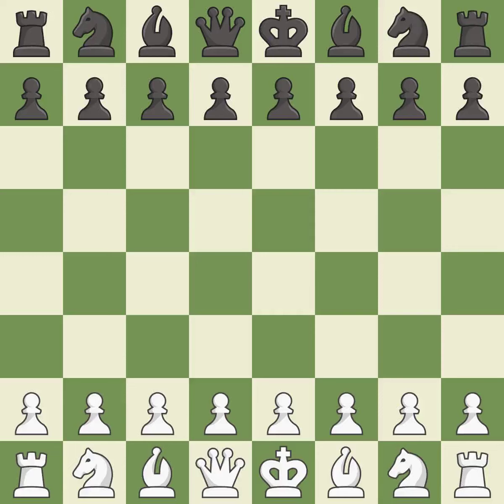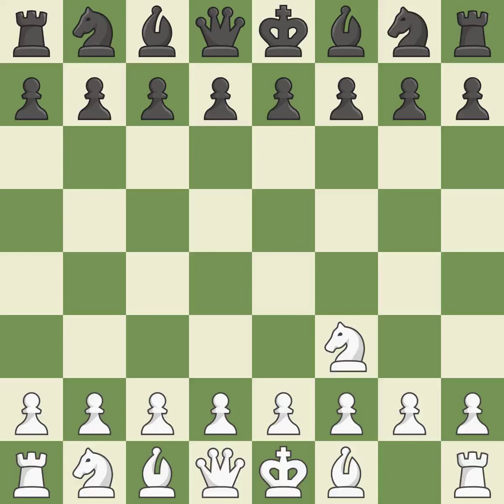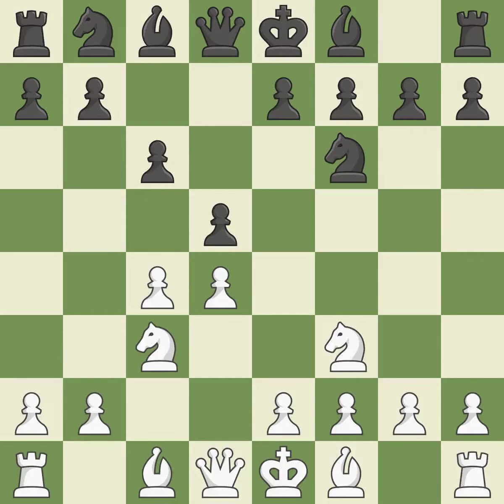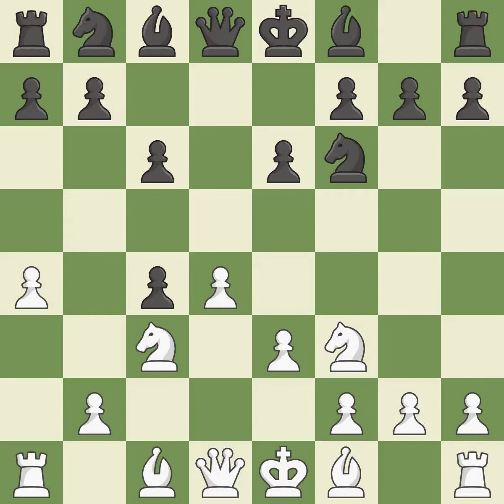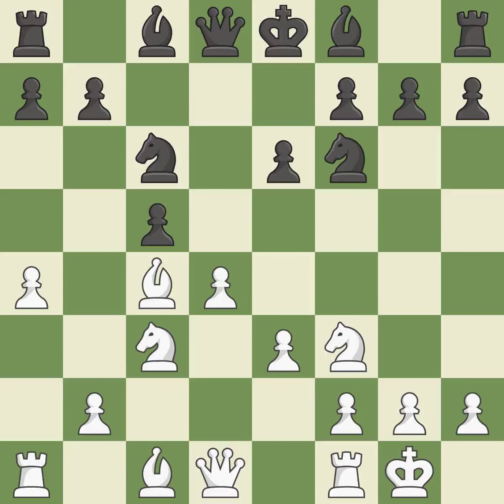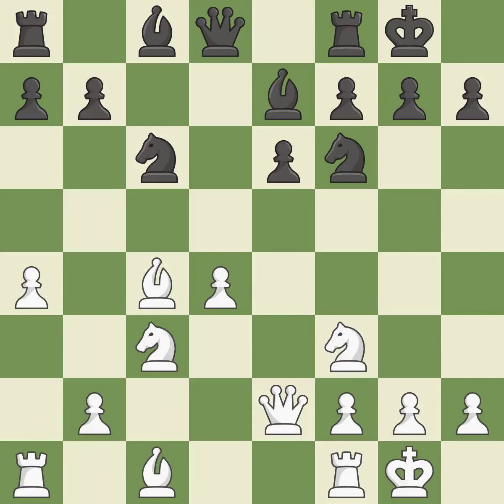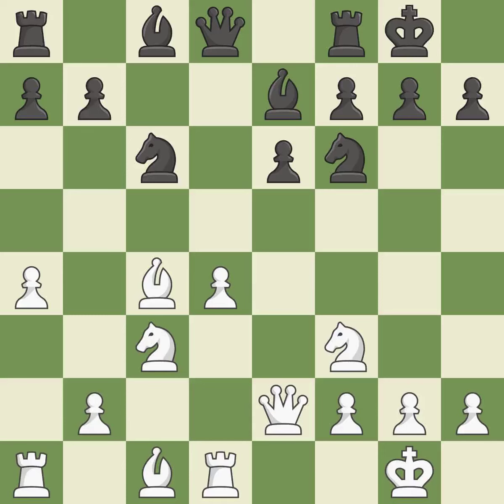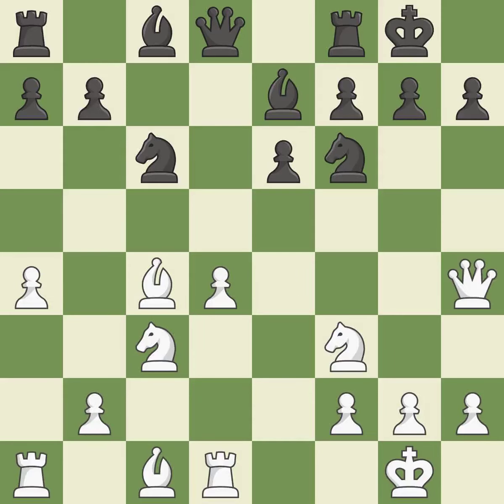White Dubov, Danii, Black Khairullin, I.,Slav Defense: Modern, Alapin Variation, Soultanbieff Vari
Slav Defense: Modern, Alapin Variation, Soultanbieff Variation, Event 11th Aeroflot Open A, Site Moscow RUS, Date 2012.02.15, Round 9, White Dubov, Danii, Black Khairullin, I., Result 1/2-1/2, ECO D16, WhiteElo 2498, BlackElo 2638, PlyCount 31, EventDate 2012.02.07, EventType swiss, EventRounds 9, EventCountry RUS, Source Mark Crowther, SourceDate 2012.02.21